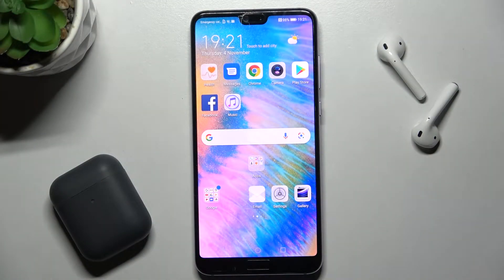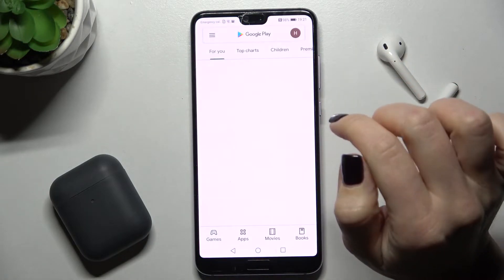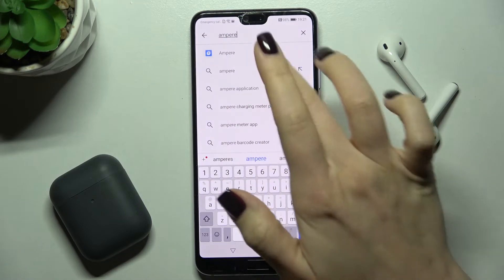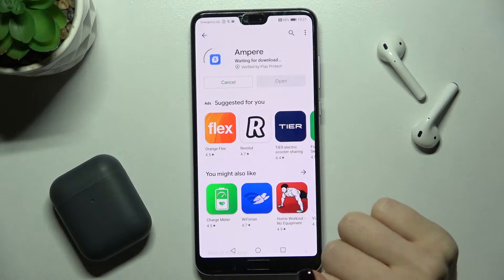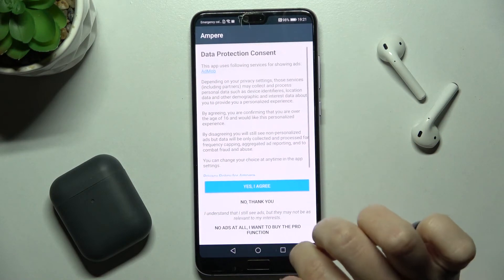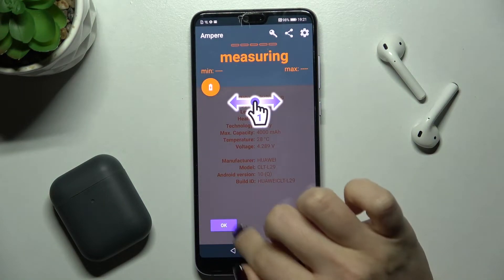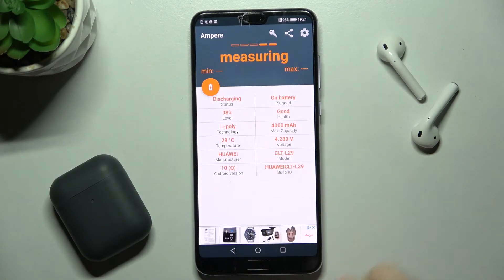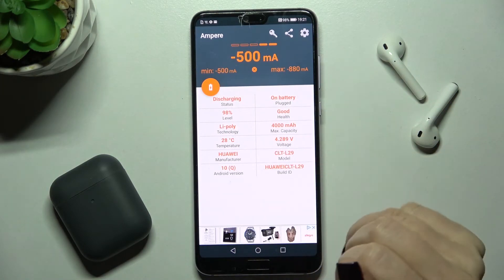How to Check Battery Temperature on HUAWEI P20 Pro – Ampere App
Read more about HUAWEI P20 Pro:
Are you wondering what is the current temperature of your HUAWEI P20 Pro’s battery? Do you feel like it’s overheating? Normally, it’s hard to find such information. It takes some effort to actually find and view the battery temperature on HUAWEI P20 Pro. However, our specialist is here to help you! Watch the video guide to see the easiest method to check the battery temperature on your HUAWEI P20 Pro. Let’s download the Ampere app that will grant you access to various information about the battery, including the aforementioned temperature. By installing this app, you will be able to see the battery temperature on your HUAWEI P20 Pro in just a couple of seconds!